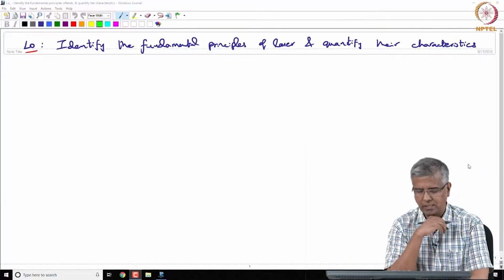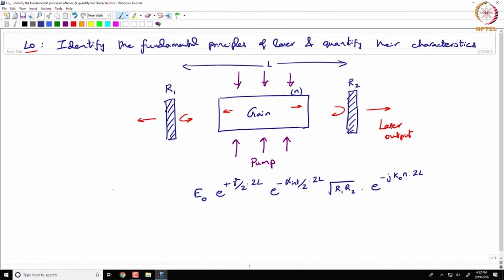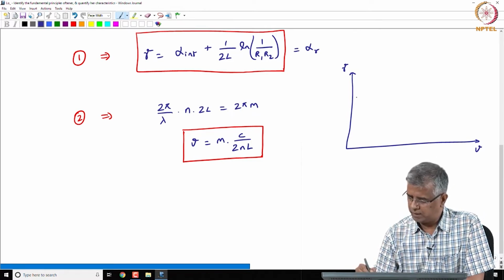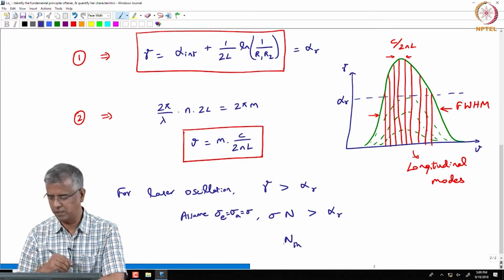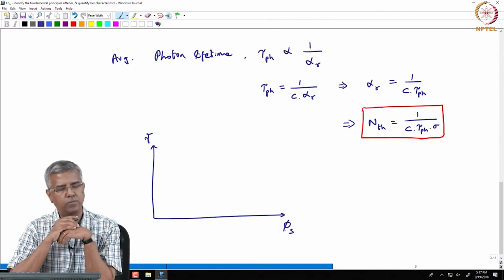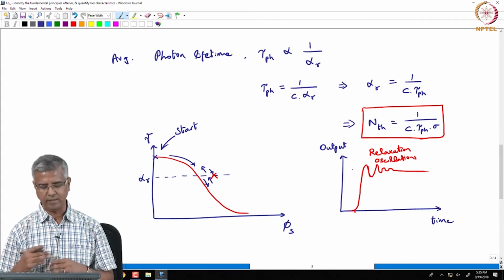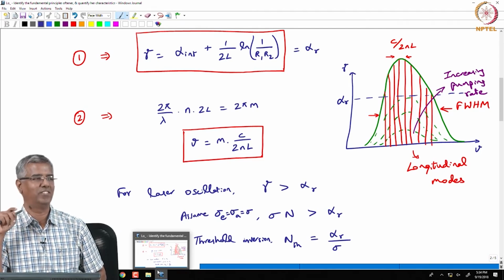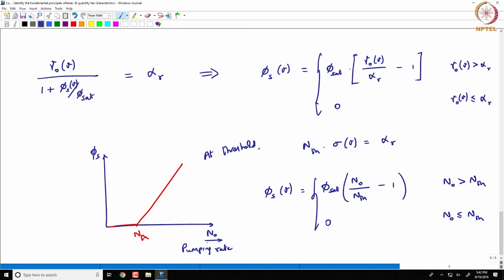Lasers Part 1